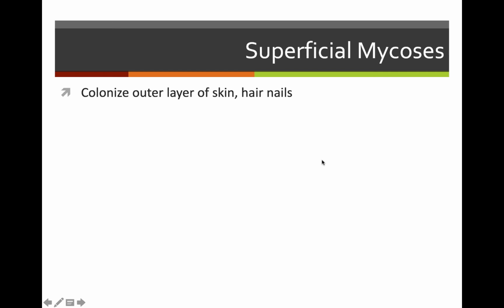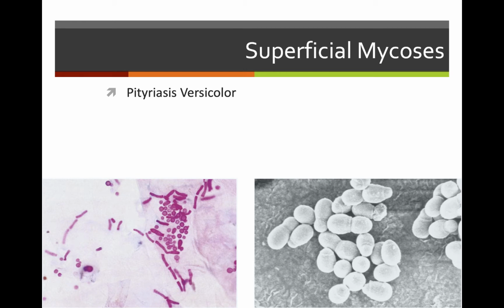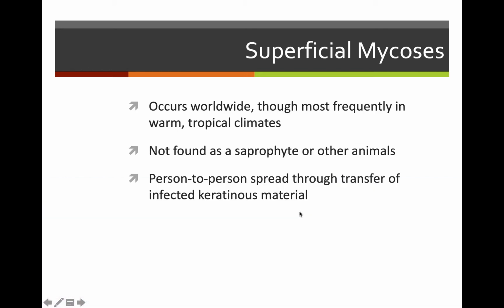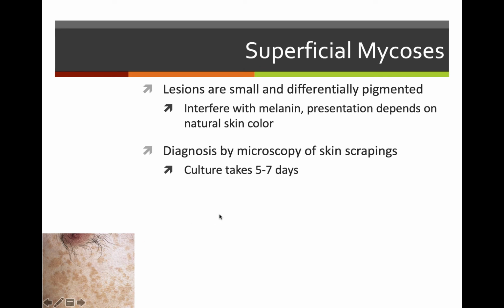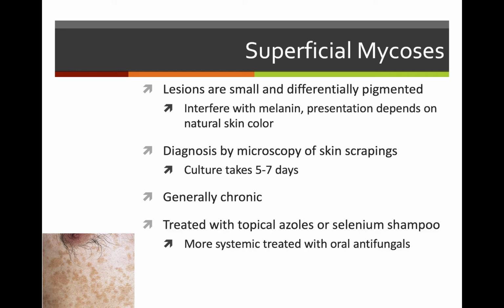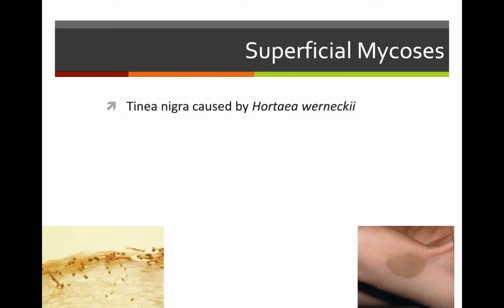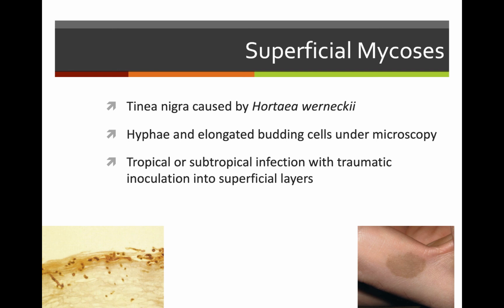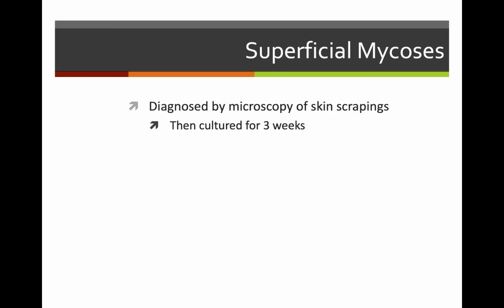BIOL 121 Superficial Mycoses